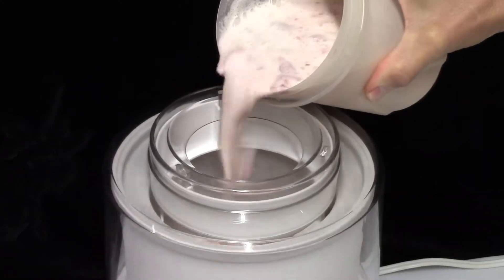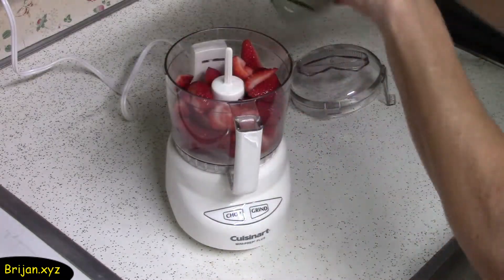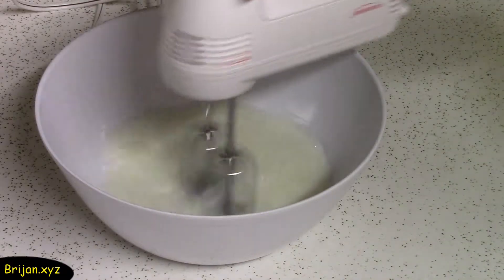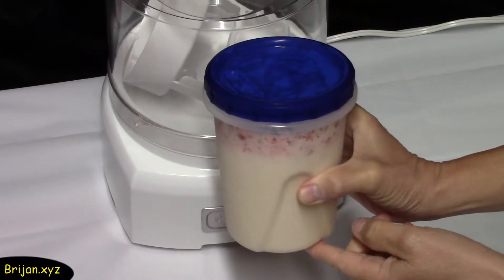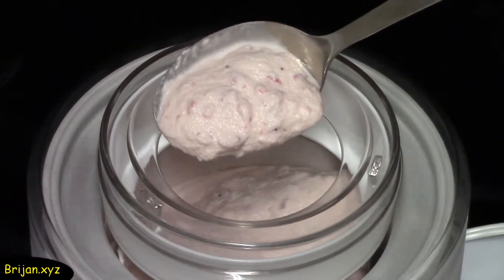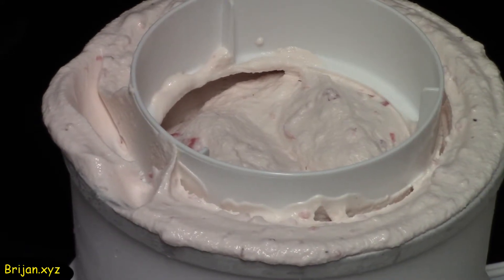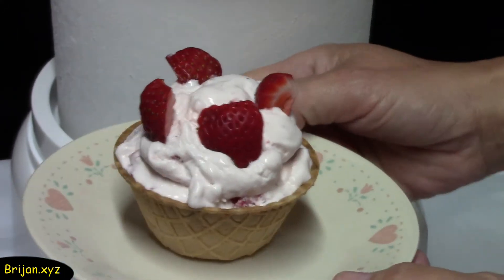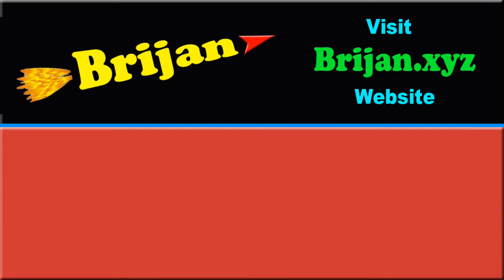Make Ice Cream in your Kitchen! EZ-PZ! 🍓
Mass produced ice cream factories only goal is to manufacture profits - not ice cream. They achieve this by using artificial ingredients, artificial flavorings, fillers and additives. Watch this video, give it a try and you'll never buy that crap again! Use your money for REAL ingredients - NOT greedy corporation profits. EAT REAL ICE CREAM!